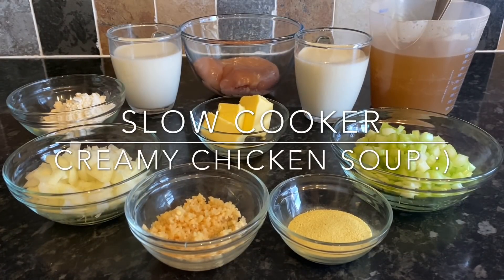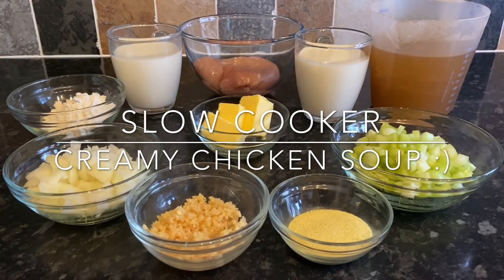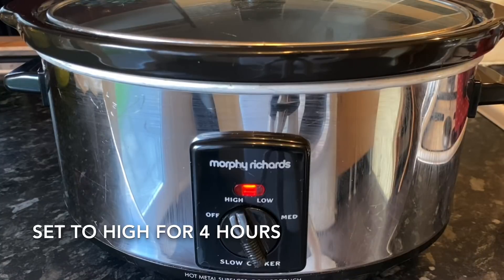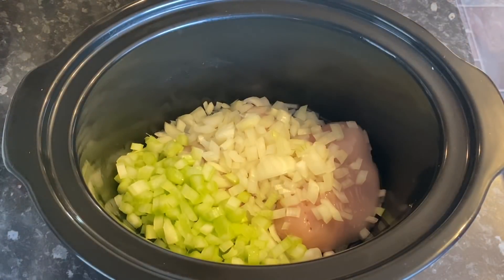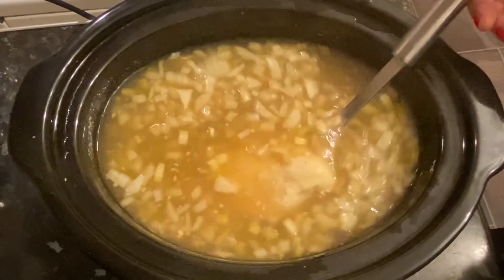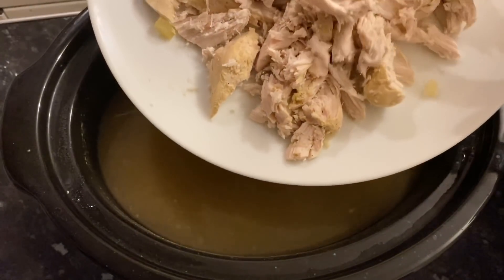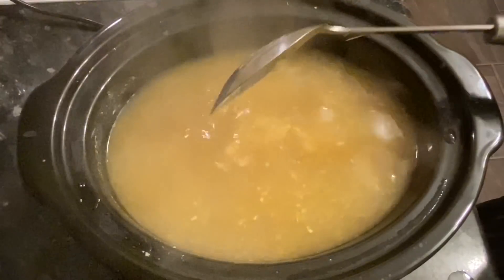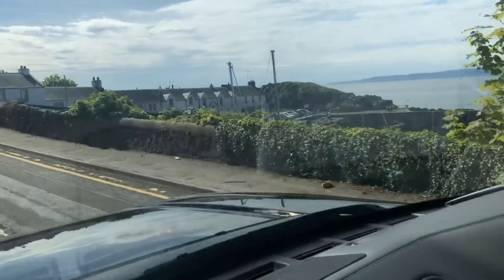Smooth & Creamy Slow Cooker Chicken soup :) Easy recipe.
Hey folks :)

This is a really wonderful soup folks! A real must try this one :) This will make 2.5 litres of soup!! Enough for everyone…well, if there’s 5-6 of you that is :)

I’ve listed everything I used down below in case you want to give it a go for yourself :)

Serves 5-6 hungry people :)

2 Medium skinless chicken breasts (use 3 if they’re small)
1 Finely diced onion
3 Finely diced celery stalks
2 Teaspoons minced garlic
1.5 Litres (about 6 cups) Chicken stock or broth-I used 4 chicken OXO cubes and 1.5 litres water-
2 Teaspoons seasoning (whatever brand you like) use a seasoning with an onion/celery/garlic base
500 ml (2 cups) Water

113g (half a stick) of butter
60g (1/2 cup) of plain or all purpose flour
240ml (1 cup) Whole milk
240ml (1 cup) Double or heavy cream

**Rice can be added if desired…I would use about 120g (1 cup)**